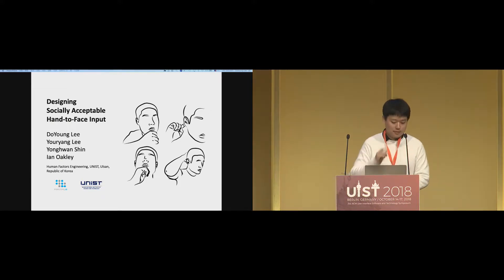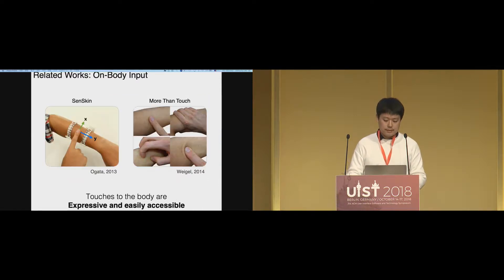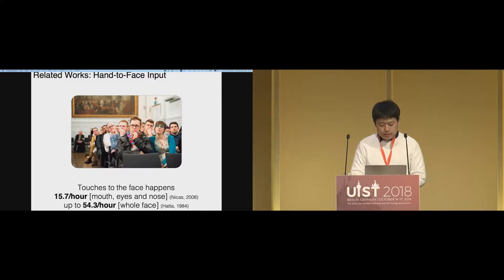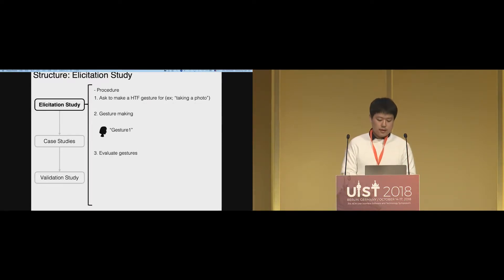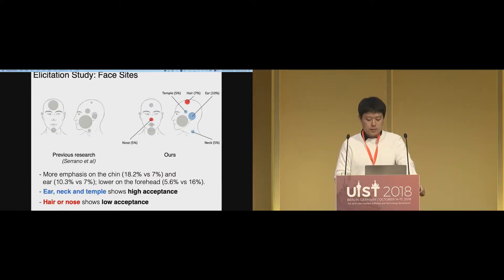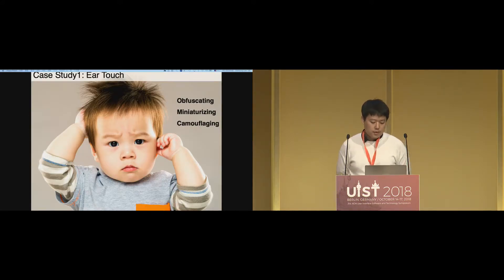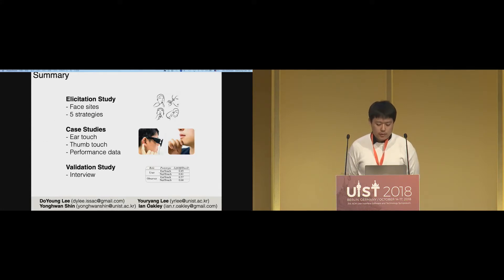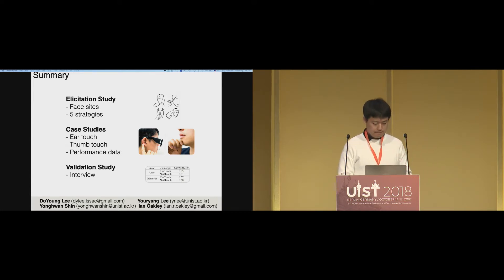Designing Socially Acceptable Hand-to-Face Input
DoYoung Lee, Youryang Lee, Yonghwan Shin, Ian Oakley

Session: Bodies and Sensing

Abstract
Wearable head-mounted displays combine rich graphical output with an impoverished input space. Hand-to-face gestures have been proposed as a way to add input expressivity while keeping control movements unobtrusive. To better understand how to design such techniques, we describe an elicitation study conducted in a busy public space in which pairs of users were asked to generate unobtrusive, socially acceptable hand-to-face input actions. Based on the results, we describe five design strategies: miniaturizing, obfuscating, screening, camouflaging and re-purposing. We instantiate these strategies in two hand-to-face input prototypes, one based on touches to the ear and the other based on touches of the thumbnail to the chin or cheek. Performance assessments characterize time and error rates with these devices. The paper closes with a validation study in which pairs of users experience the prototypes in a public setting and we gather data on the social acceptability of the designs and reflect on the effectiveness of the different strategies.